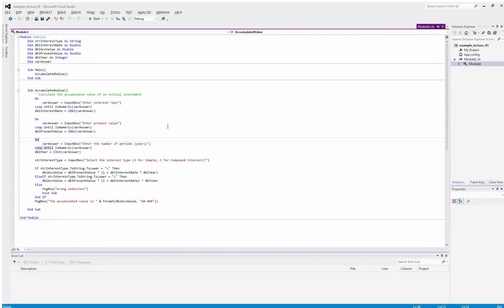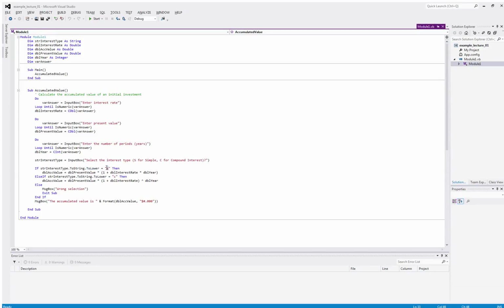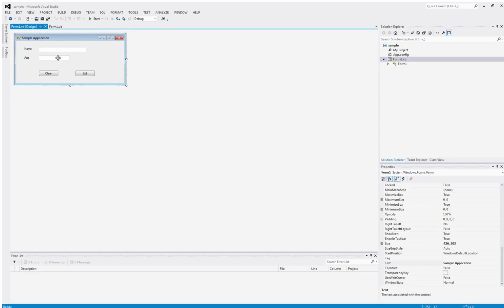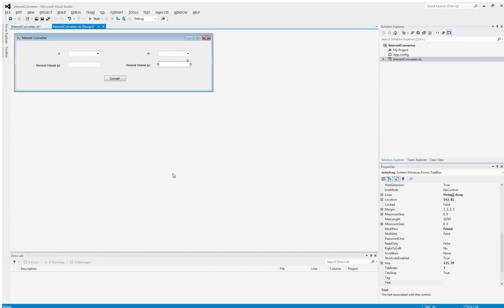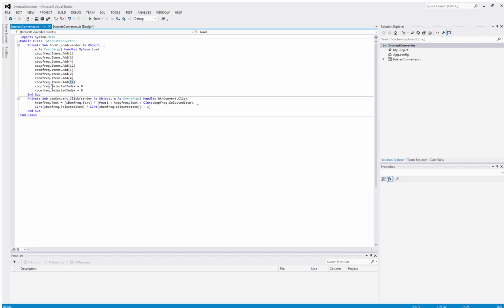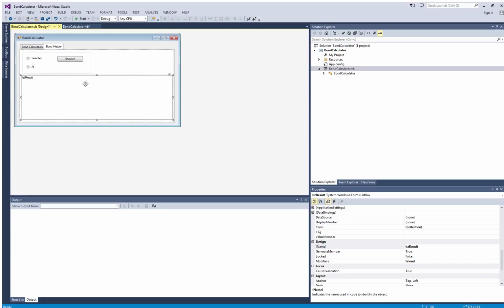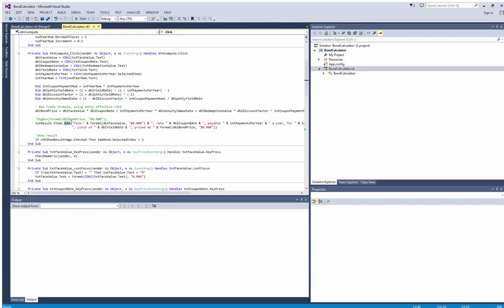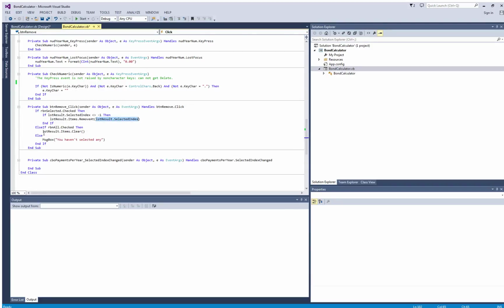VB.NET Examples (Set 1)